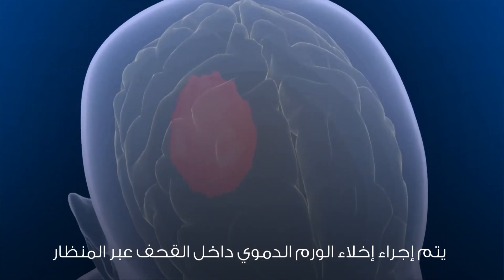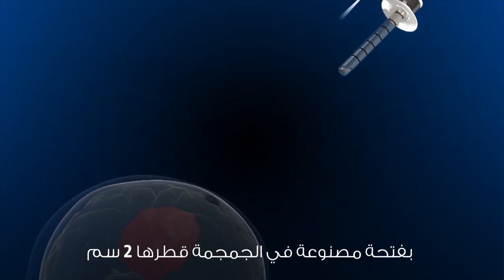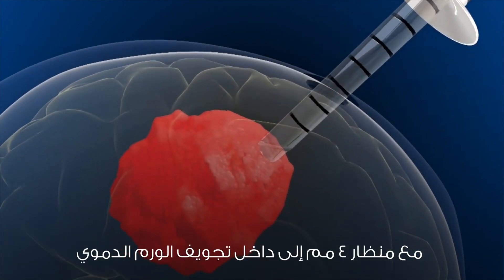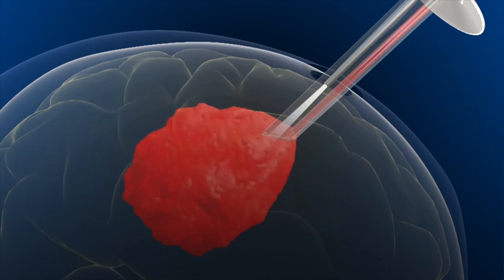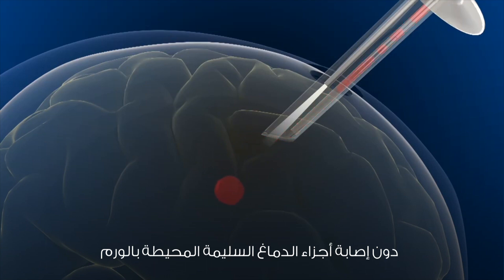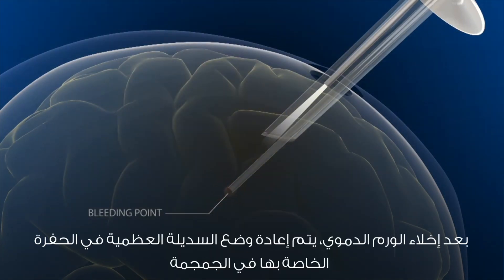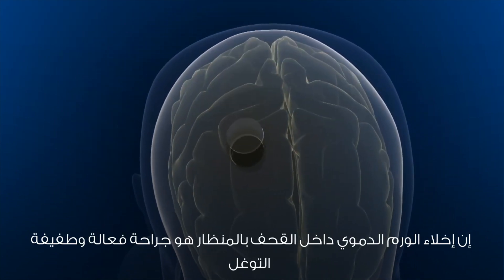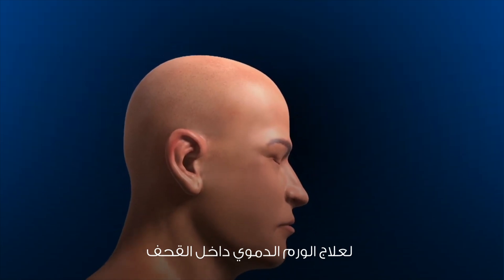علاج نزيف الدماغ بواسطة المنظار | تعرف على طريقة إخلاء الورم الدموي داخل الجمجمة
تتكون الأورام الدموية داخل الجمجمة عندما تسبب إصابة ما في تجمع الدم في الدماغ أو بين الدماغ والجمجمة
وغالباً ما يظهر لدى المرضى أعراض مشتركة كالصداع المستمر والنعاس والتغيرات في الذاكرة وشلل في الجانب المقابل من الجسم وصعوبة أو خلل في الكلام وأعراض أخرى تختلف باختلاف المنطقة المتضررة من الدماغ.
وعادةً ما يتم استخدام التصوير بتقنية الرنين المغناطيسي للتحري عن وجود الورم الدموي داخل القحف.
وإن إجراء عملية إخلاء الورم وتصريف الدم منه هي ضرورية وتساهم في الحد من الأعراض.

يمكنكم التواصل معنا للحصول على استشارة فورية من خلال الواتس اب على الرقم